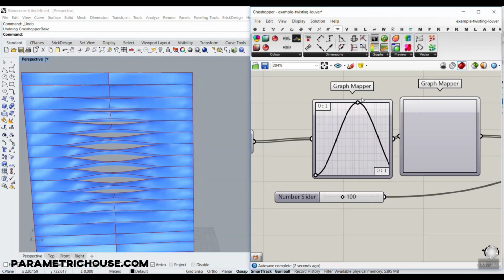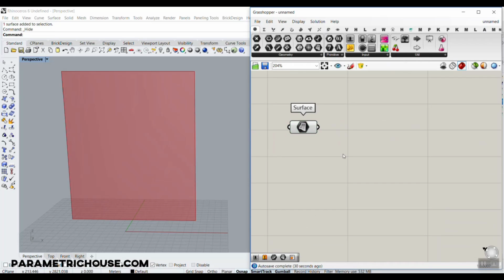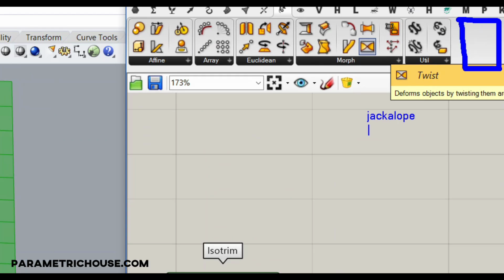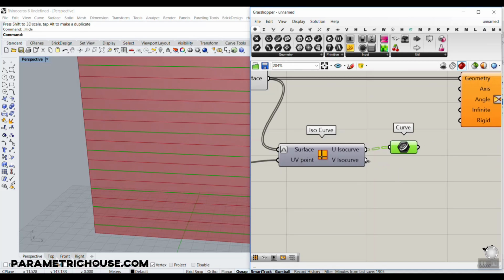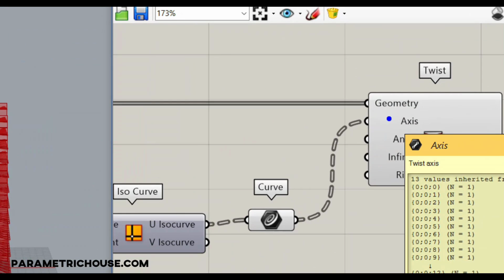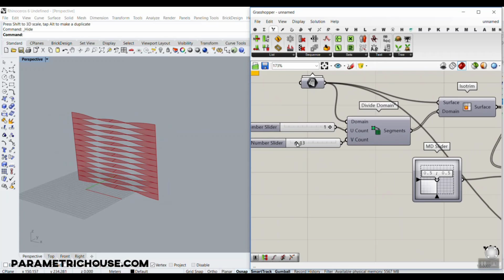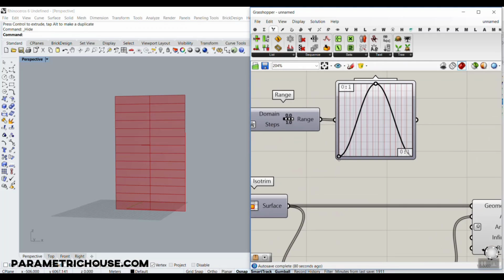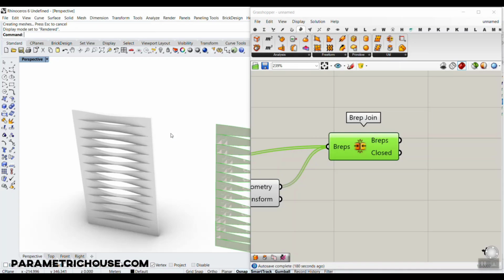Grasshopper Tutorial (Parametric Louver)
In this Grasshopper tutorial, we will model a series of twisted Louvers by using the Twist command and Iso Curve. First, we will take a base surface to model the strips (Using the Isotrim component) and then we will use the Iso Curve tool to extract the axis and twist the surface. We will also use the Graph Mapper component to change the linear distribution of the twisted louvers and finish the tutorial.